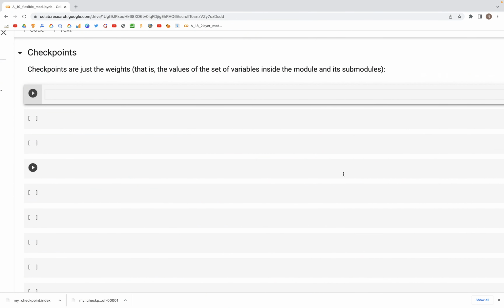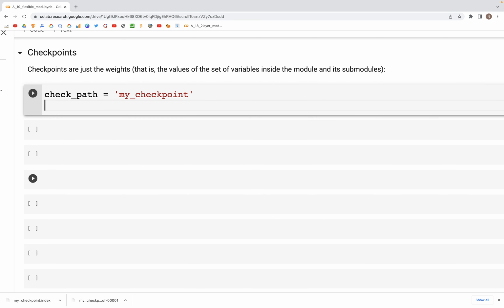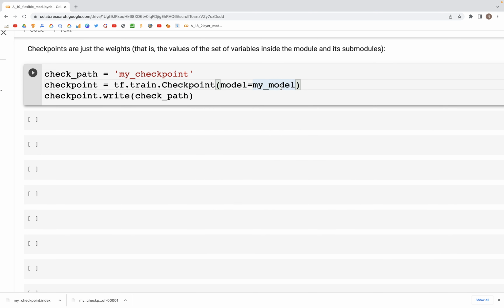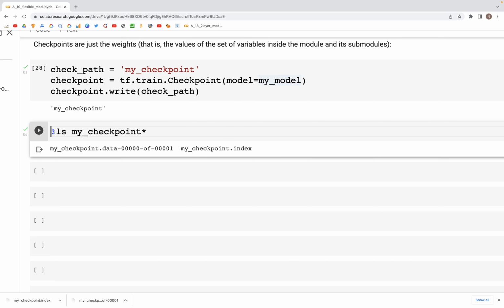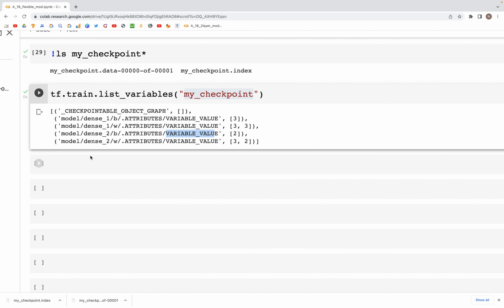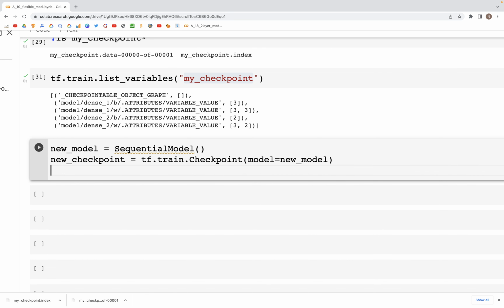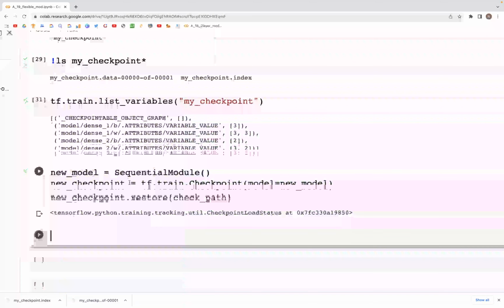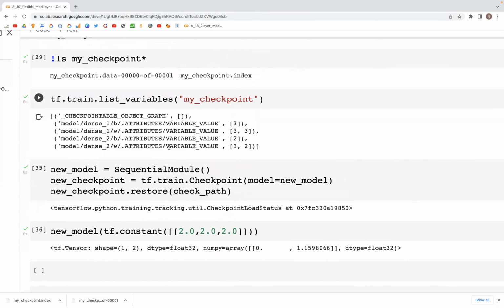20: Modules, layers and models - 4 | Checkpoint | TensorFlow | Tutorial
The video discusses Checkpoint in TensorFlow: How to save weights of a model?

00:00 - Introduction
00:32 - Checkpoint: save weights to files
02:00 - Checkpoint: list files
02:30 - Checkpoint: list variables
03:03 - Restore checkpoint
04:30 - Use the restored model
05:30 - Ending notes